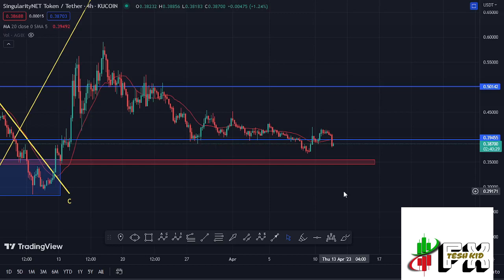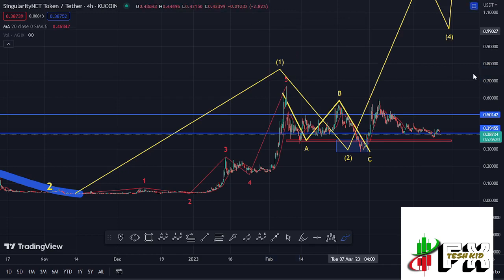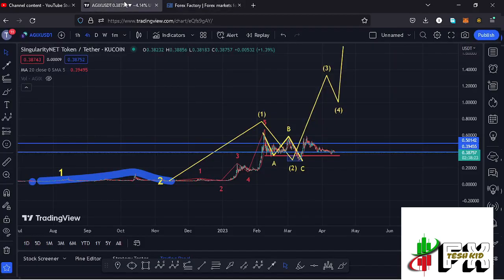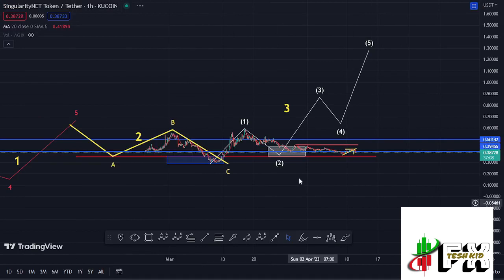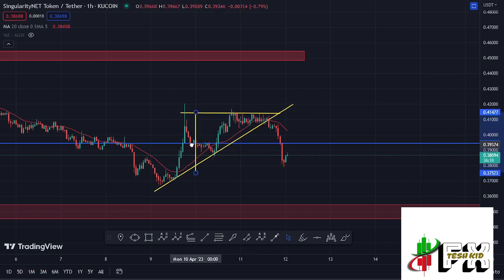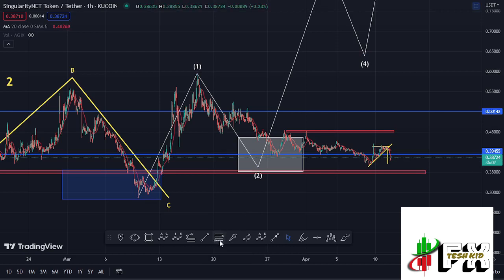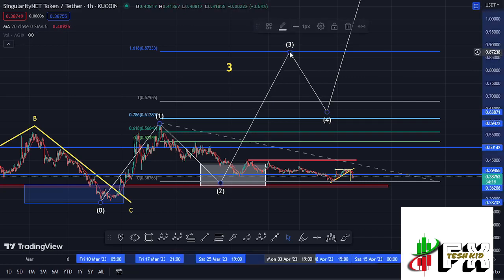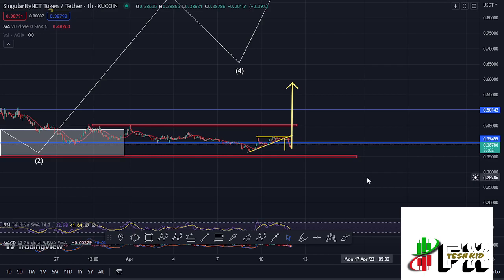🚨AGIX BREAKDOWN PRICE PREDICTION UPDATE [GET READY NOW]